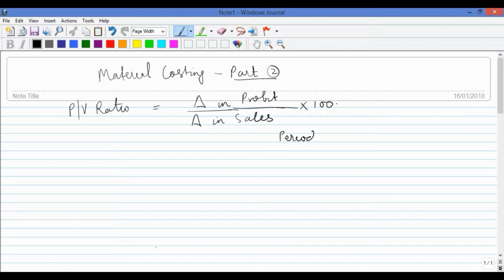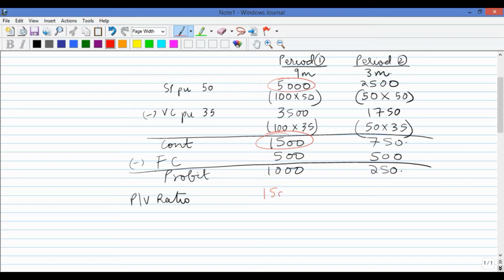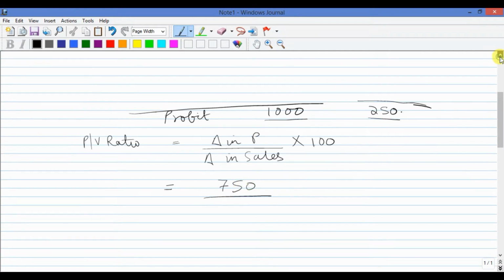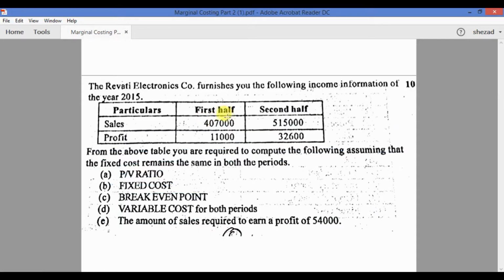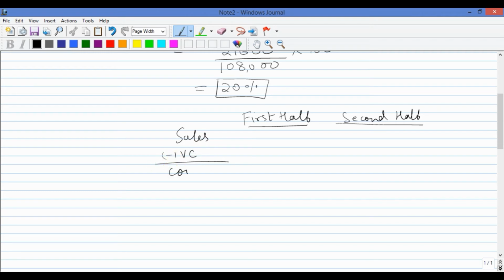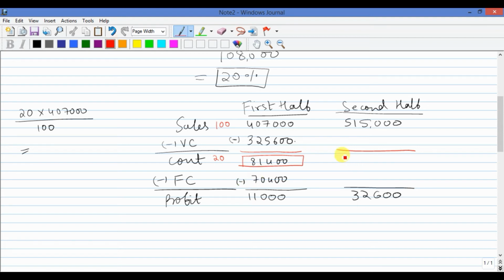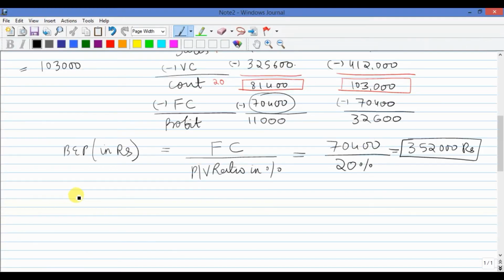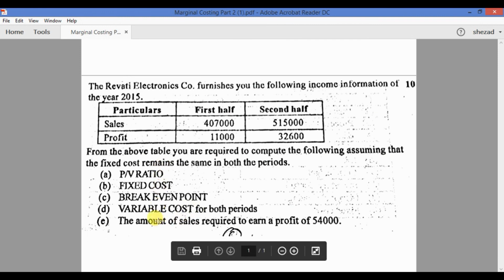MARGINAL COSTING PGDFM PART 2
CLICK ON THE LINK FOR THE QUESTION